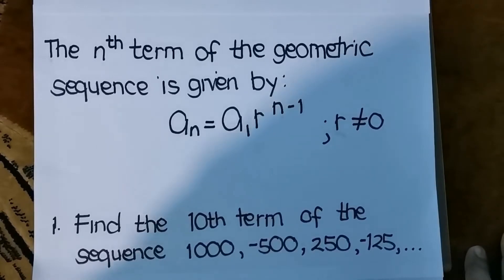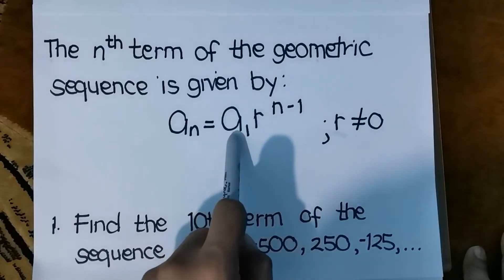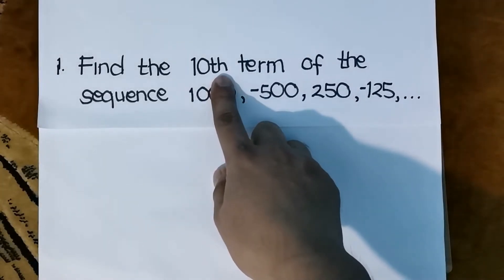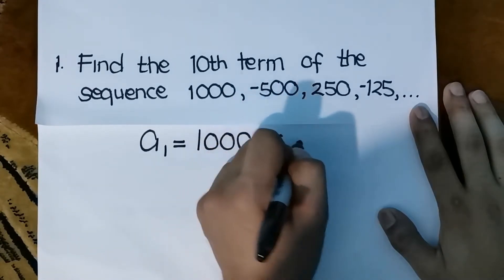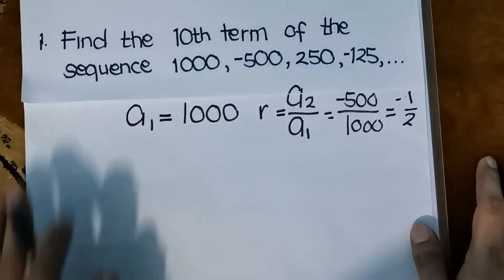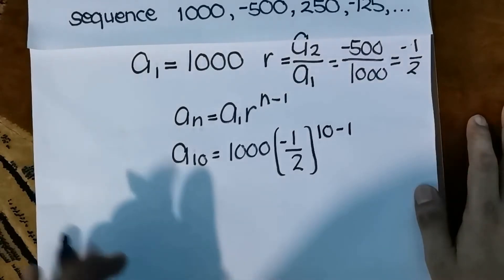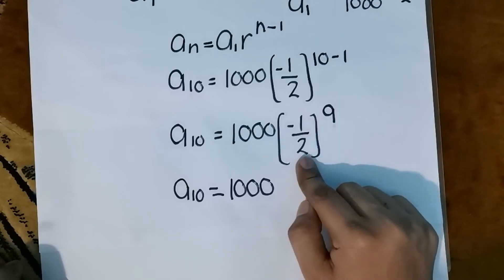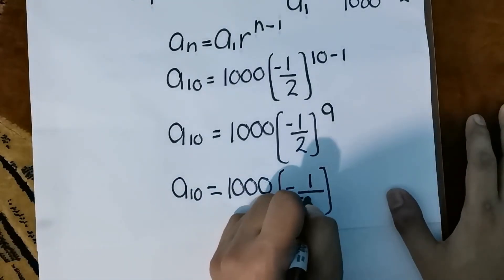Finding the nth term of the Geomteric Sequence [Made EASY!]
This video will help you find the nth term of the geometric sequence.